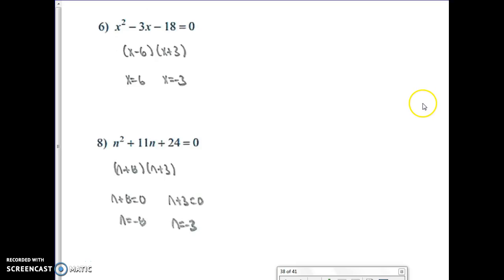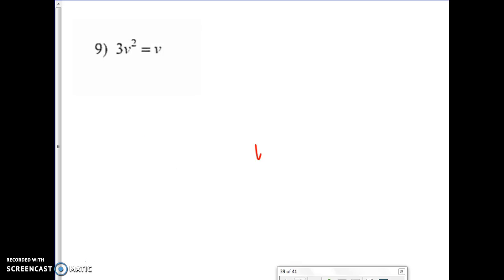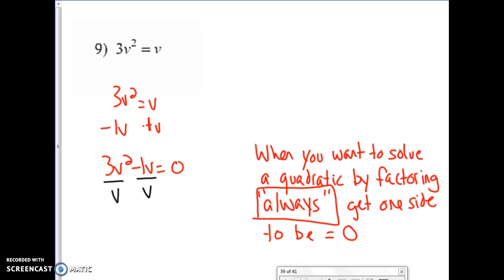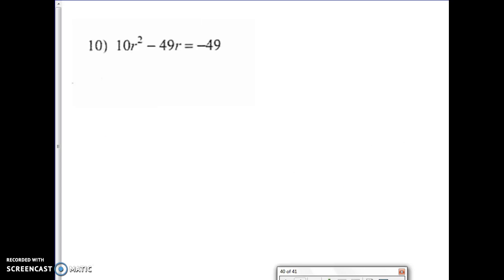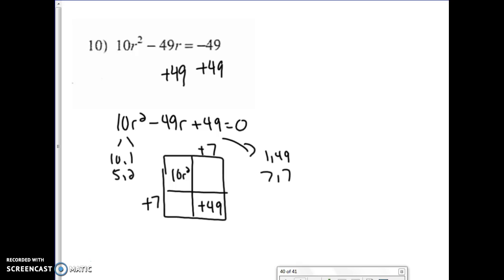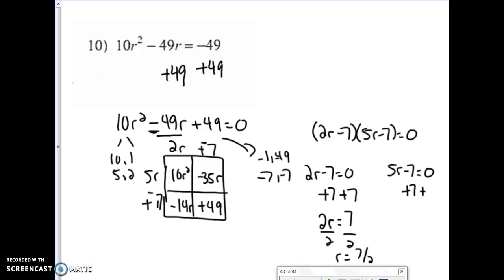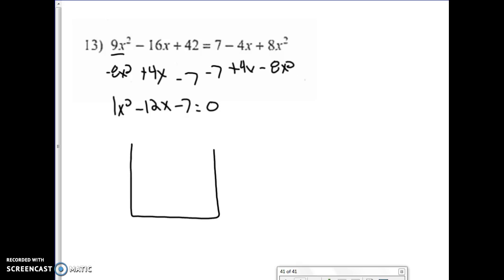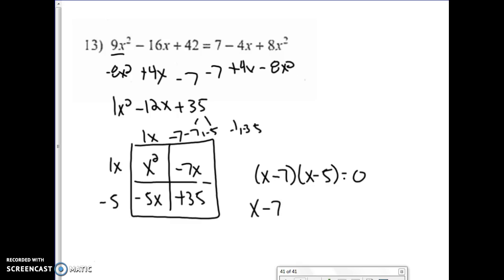Solving By Factoring Part 2